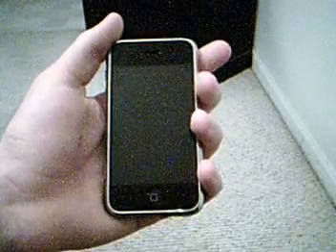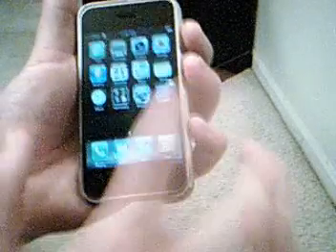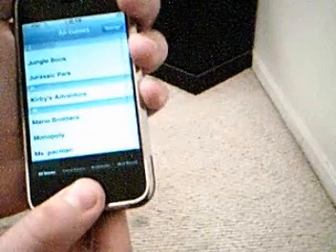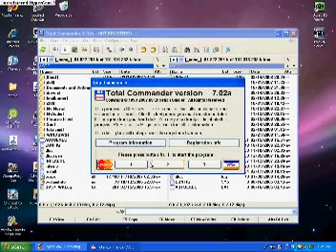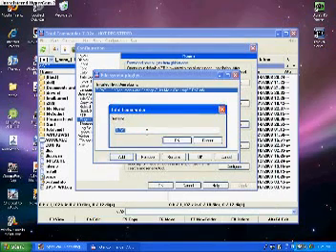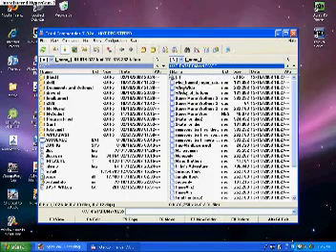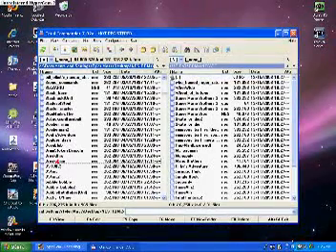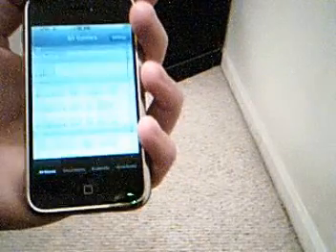How to get NES on iPhone/iPod Touch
This actually works and you don't need wifi or you don't have to put a source in your iPhone/iPod Touch that doesn't work. You get 960 NES ROMs. As long as you follow directions you it should work perfectly. I will also have a tutorial up soon on how to use the program i mentioned in the video called limewire on how to download various things. And i should will have a tutorial on how to get SNES working on iPhone/iTouch very soon.

-or-
Limewire

Thanks to Zod for this AWESOME emulator.